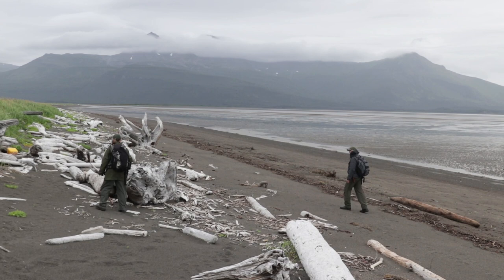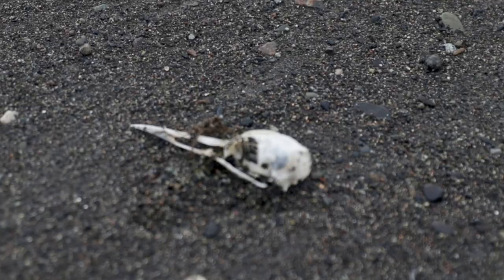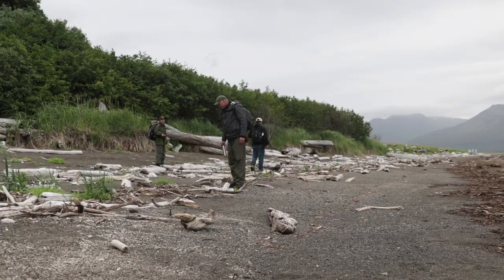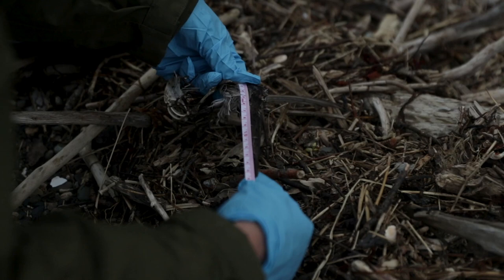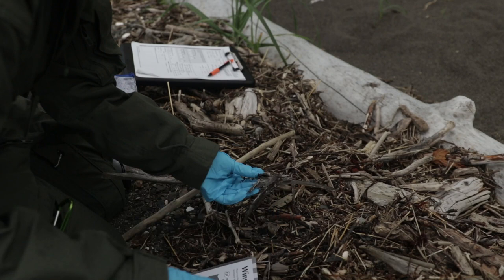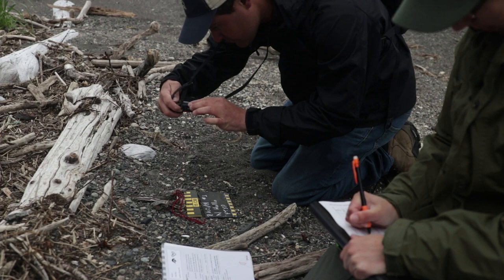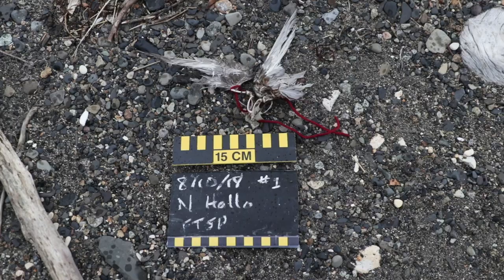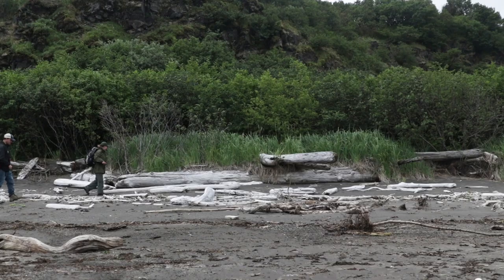Seabird Mortality Surveys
Why do we count dead birds on beaches?

As Coastal Biologist Kelsey Griffin tells us, marine birds can tell us a great deal about the health of ecosystems.